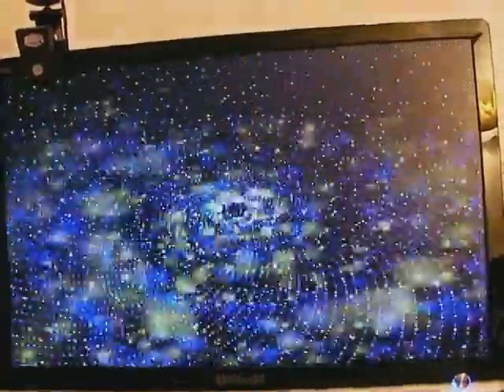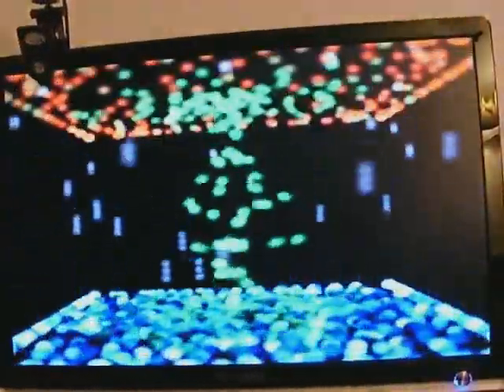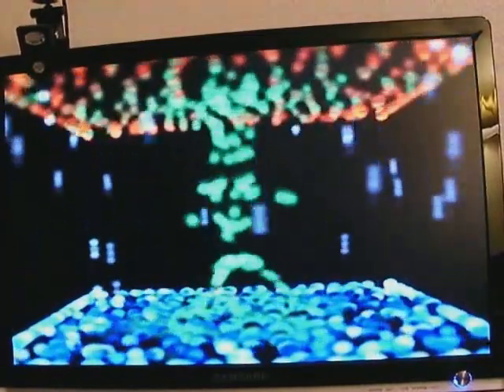virtual DJ 5.2 Pro part 2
Check out virtualdj.com and download the trial version before buying